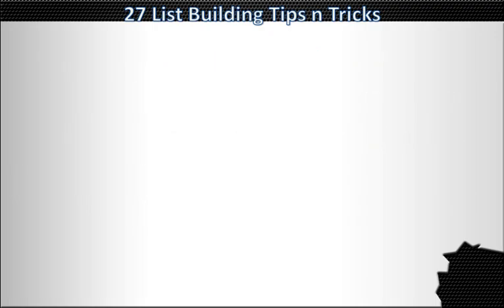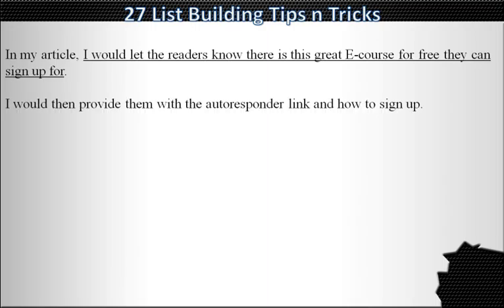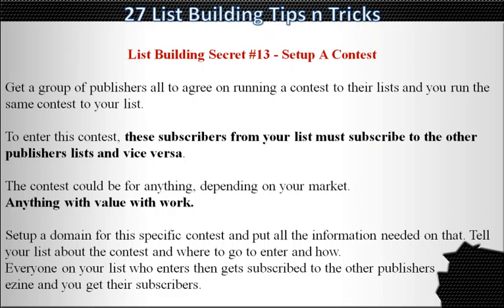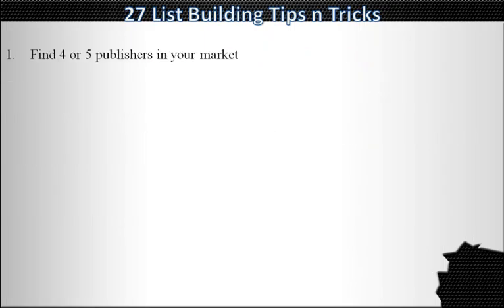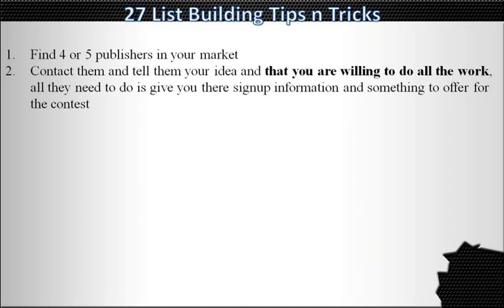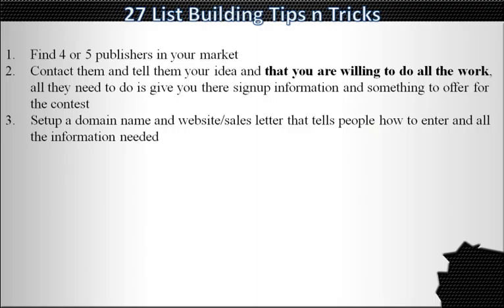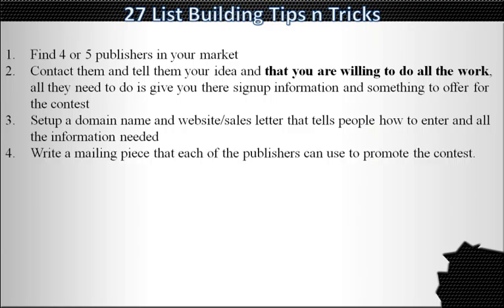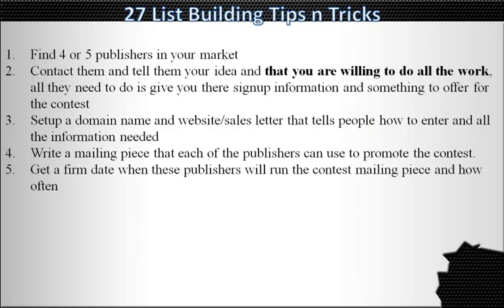List Building Video 2